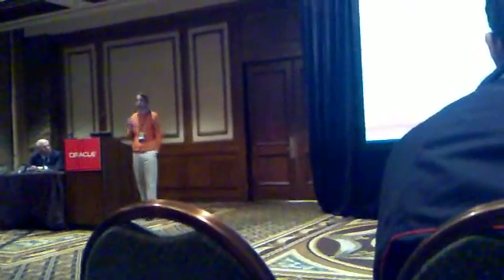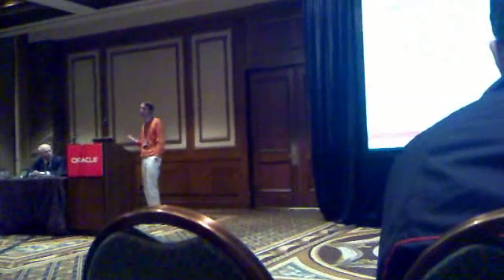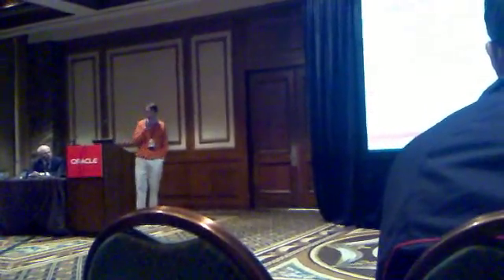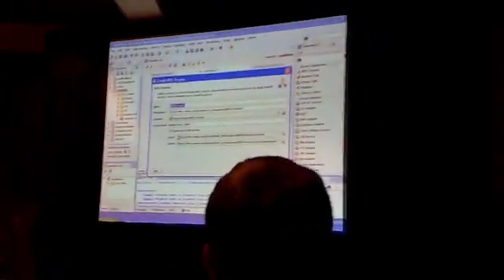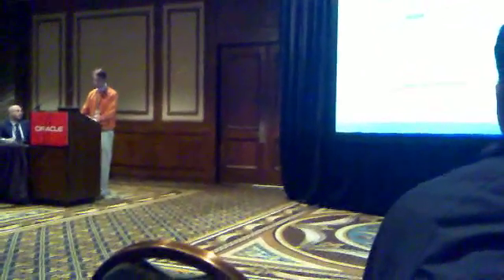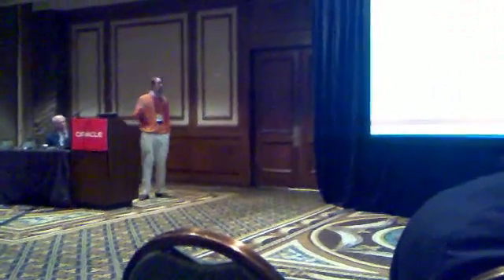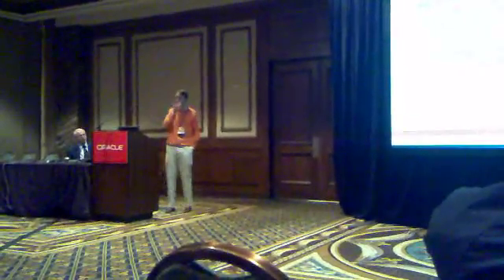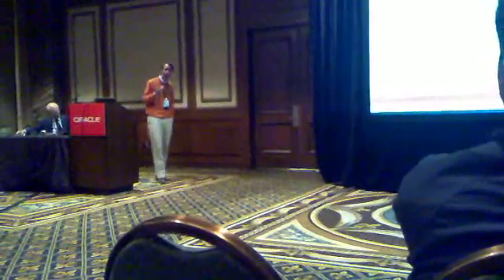An Architect's View of the New Features of Oracle SOA Suite 11g Release 1 (OOW'09 - Part 1)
Clemens Utschig (Sr. Principal Product Manager, SOA Architect at Oracle Corporation) talks on his OOW'09 session about underlying concepts of the 11g SOA platform, power user features highlight advanced techniques, and an outlook of where we want to go with the platform